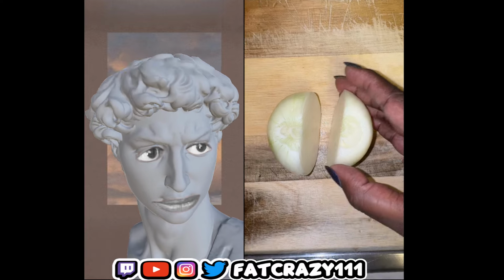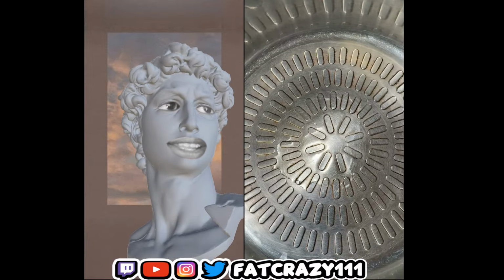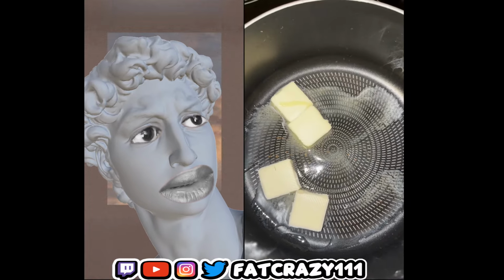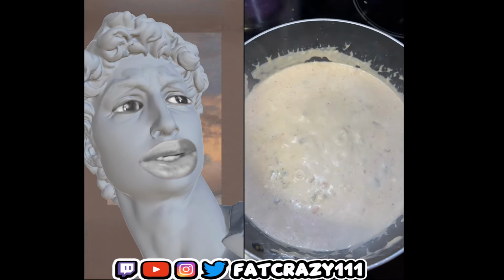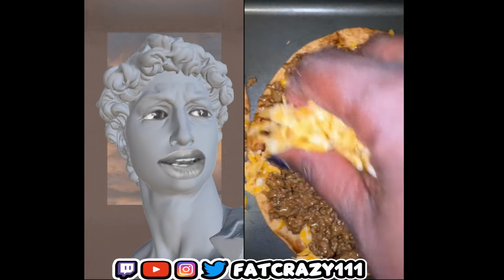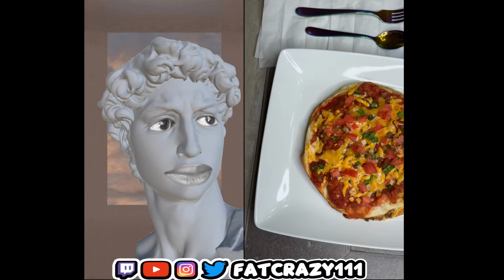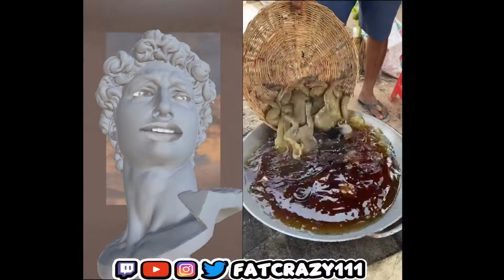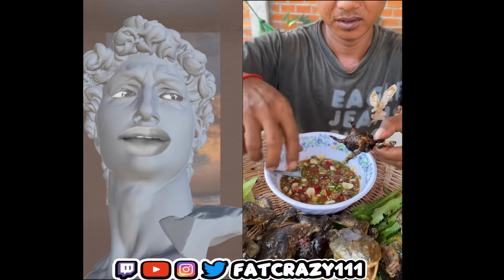REACTING TO THE CRAZIEST TIKTOKS OF THE DAY|266